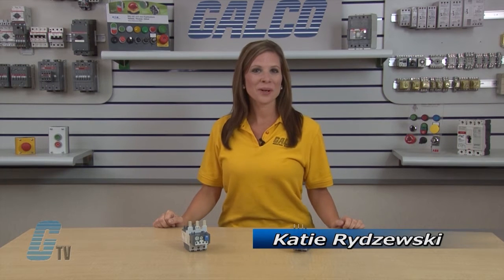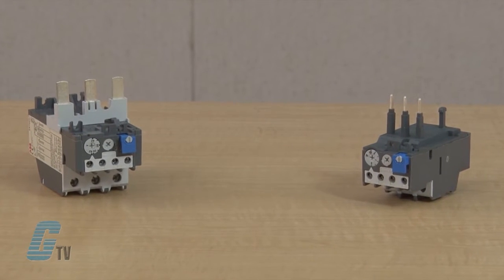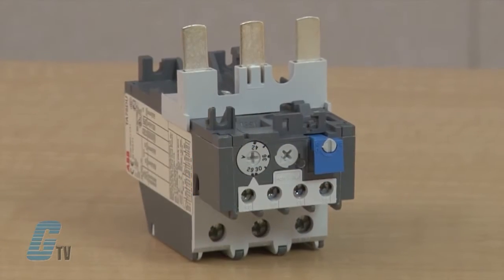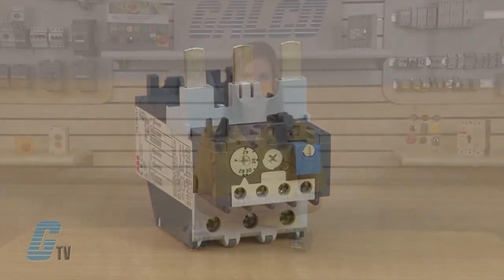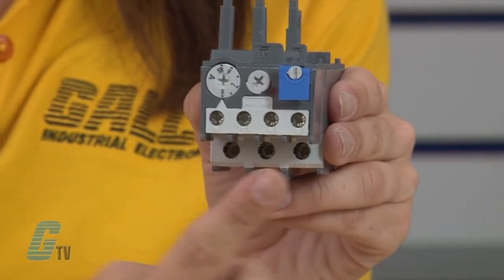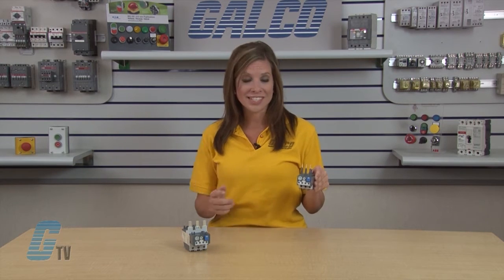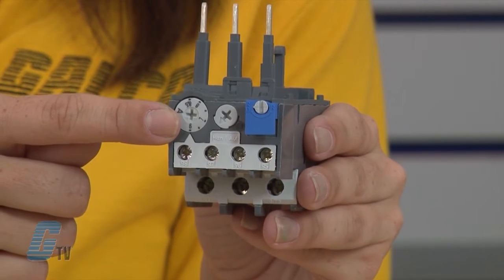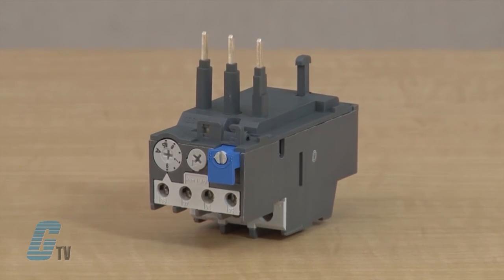ABB TA Series Thermal Overload Relays - A GalcoTV Overview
ABB's Thermal Overload Relay - TA Series on Galco TV.

ABB's TA Series thermal overload relays are used in conjunction with ABB A Line contactors for the protection of motors having a nominal voltage of up to 600 VAC max per UL/CSA (690VAC and 800VDC per IEC). These relays are built to be self‑protecting in the event of an overload until the short circuit protection device is activated.

TA Series Features:
-    Bimetallic Amb. Compensated
-    Convertible Manual/Auto Reset
-    Setting Ranges Up To 310 Amps
-    Tripping Class 10A
-    UL; CSA Approvals
-    Trip Indication
-    Optional Remote Trip/Reset
-    Single Phase and Unbalance Protection
-    Variety of Accessories Available

And to view the full line of ABB products available at galco.com go